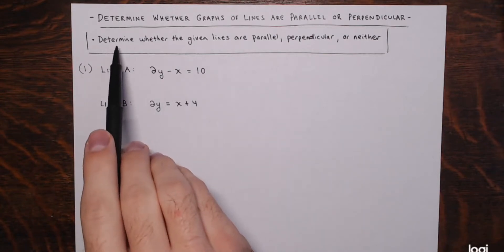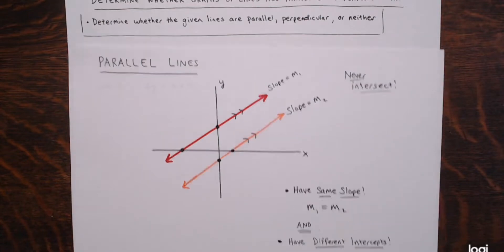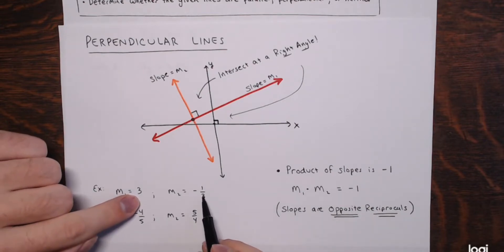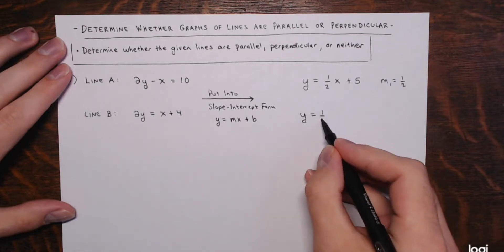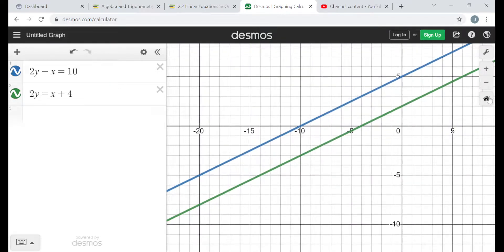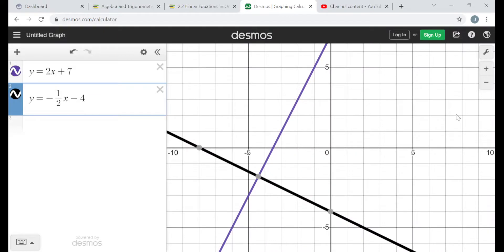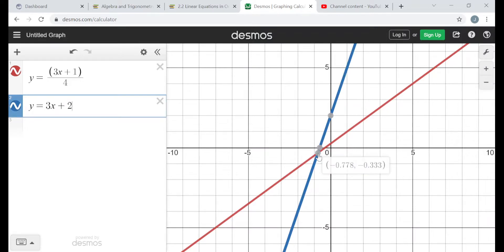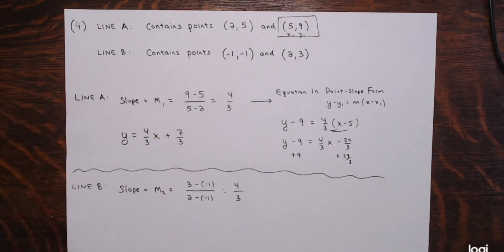Determine Whether Graphs of Lines are Parallel or Perpendicular